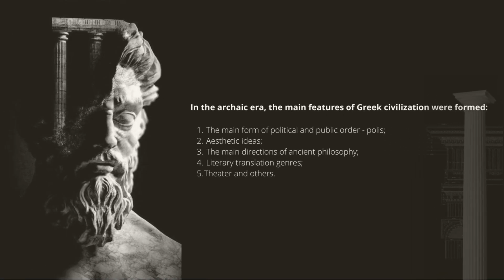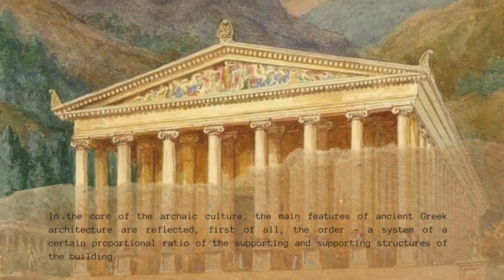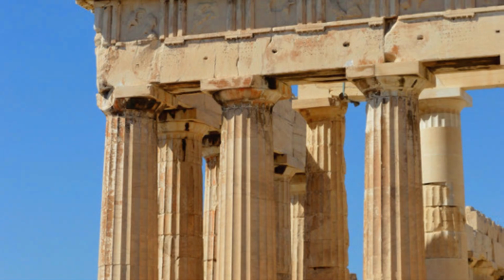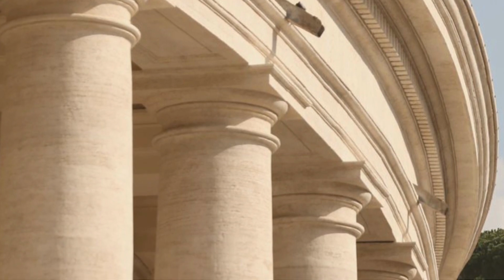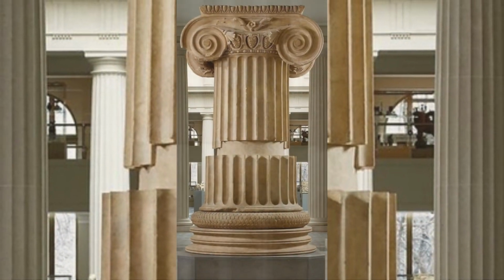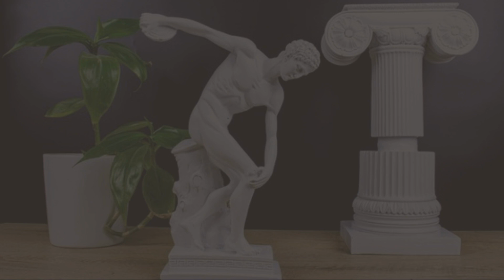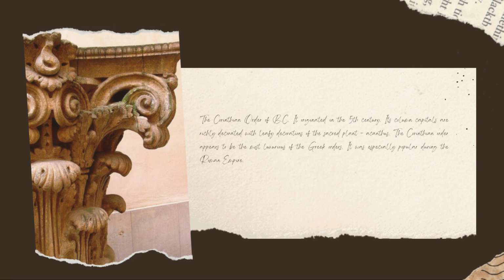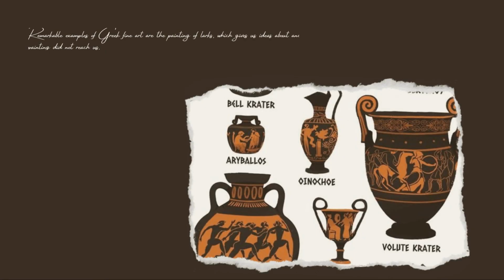Art of the Archaic Era | Architecture | Sculpture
The art and architecture of the Archaic Period also underwent various overhauls; the earlier geometric style was replaced with an orientalising style, which in turn was replaced by black figure pottery. Black figure pottery was first starting to be used in Corinth c. 700s BCE, but the first signed example dates to c. 570 BCE, when attic black figure pottery was in its heyday (c. 630- 480 BCE) and is of Sophilos. As this technique was further developed and explored, it gave way to Red Figure pottery, which started to develop c. 530 BCE.

It was also during this period that many changes and developments were made to temple building. The first phase of the Heraion at Samos was built in the mid. 8th C. BCE, yet its final, unfinished, reincarnation wasn't begun until c. 530 BCE. Many changes had occurred by then. The Heraion at Olympia, built c. 600 BCE, was the first temple to have a stone stylobate and lower wall course, but was still built with wooden columns, one of which still survived to Pausanias day. Today the remnants of this development can be seen in the varying sizes and styles of the temple's Doric stone columns since they were created by different hands in different times in order to replace wooden columns as needed.

The Corcyra Artemision (c. 580/ 70 BCE) was the first Greek temple to have a stone entablature and the Temple of Apollo (c. 580-550 BCE) at Syracuse is now known as the Cathedral of Syracuse, being the longest continually lasting single building to remain consecrated ground, in this case, since its Archaic origins. The age of tyrants can also be witnessed in one particular temple, in this case, not relating to Athens' tyrants, but to Samos', namely Polykrates (c.540- 520 BCE) who commissioned the fourth stage Heraion at Samos. Greece's developing international realtionships can be witnessesed in this was too, with King Croeus dedicating a column of the Temple of Artemis and Ephesus; and it still bears his mark to this day.